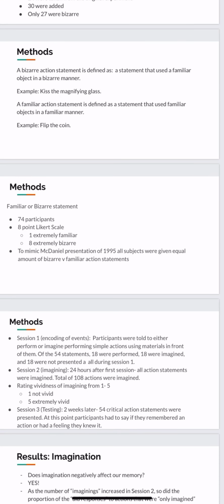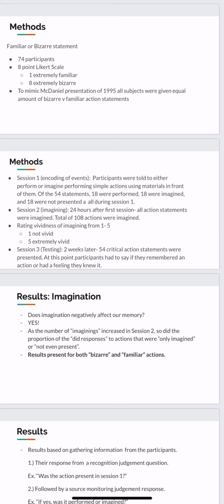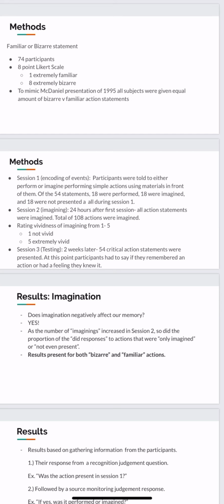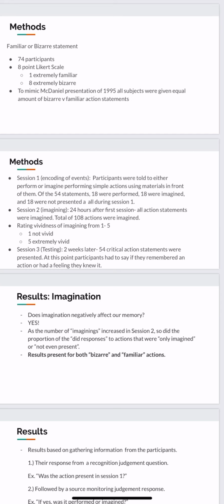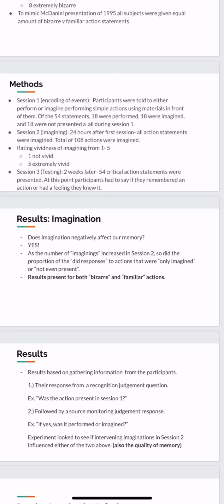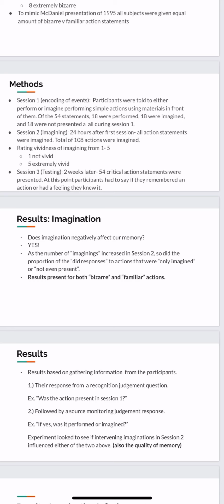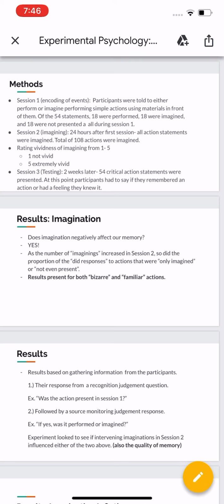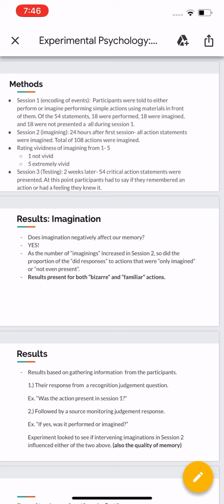June 29, 2020